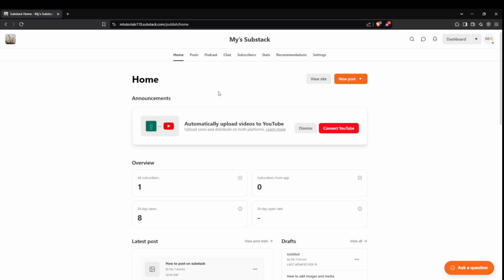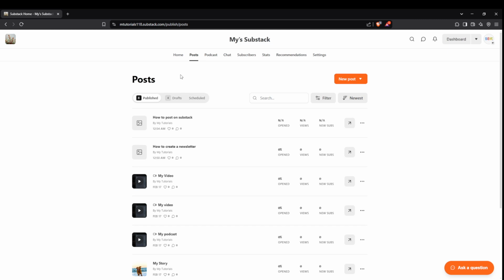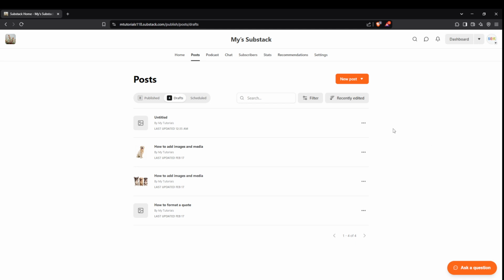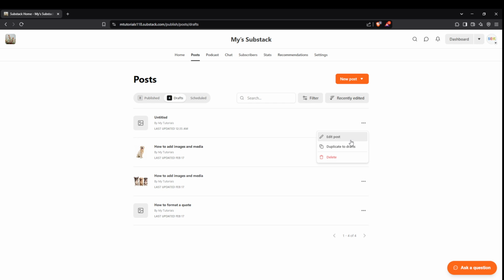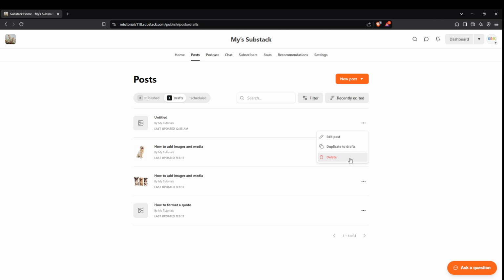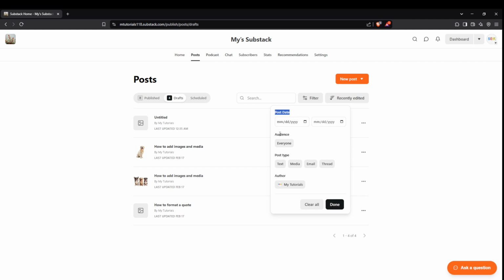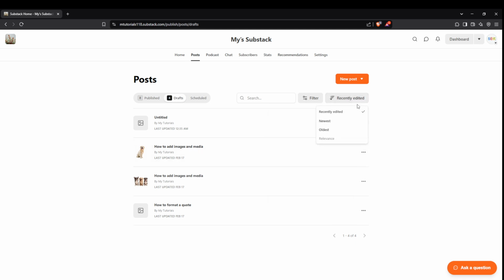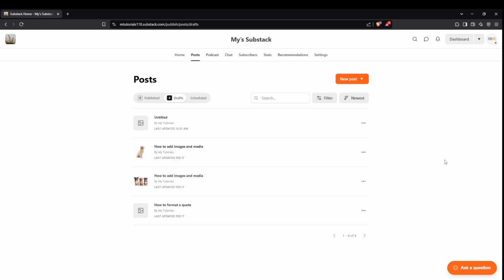How to Check Drafts Posts Substack Tutorials [2025 Full Guide]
In today's video we will show you how to use substack,substack,how to remove post substack,substack tutorial,how to get more email subscribers on substack,how to start a newsletter on substack,how to grow on substack,how to make money on substack,remove substack draft,beehiiv newsletter tutorial,tutorial,how to get started on medium,beehiiv vs substack,beehiiv tutorial,beehive tutorial,erase post substack,edit or delete substack post,delete published post substack,delete substack post